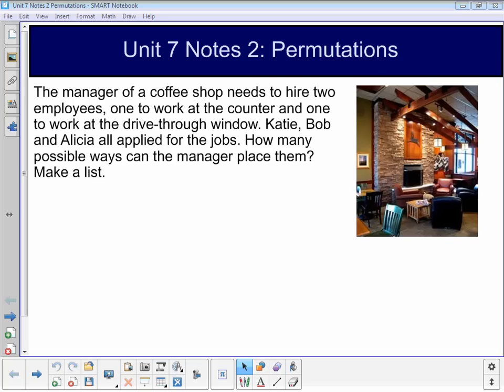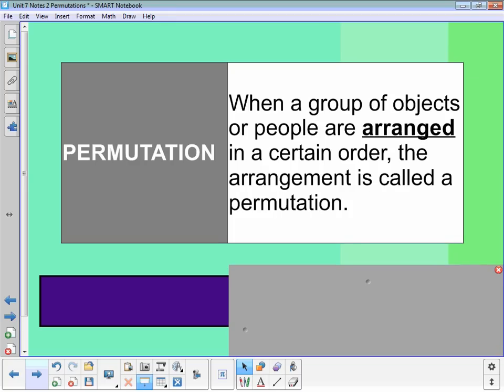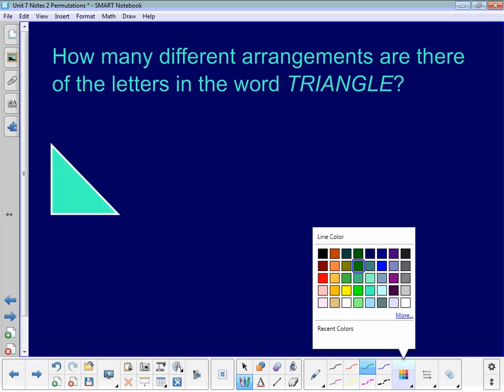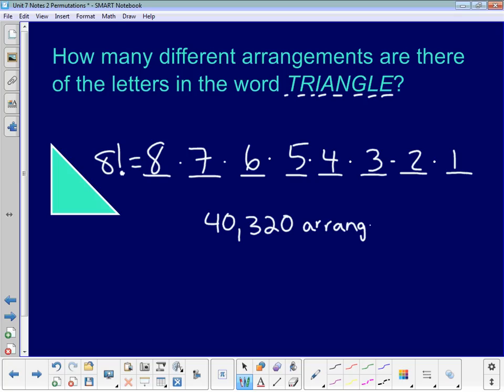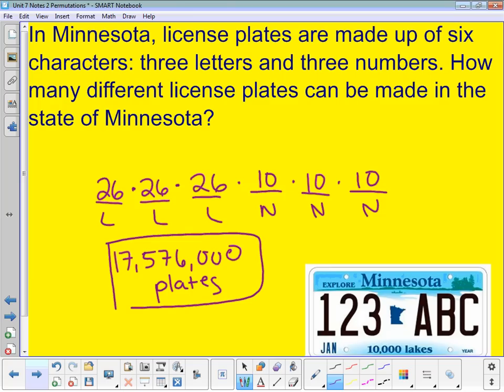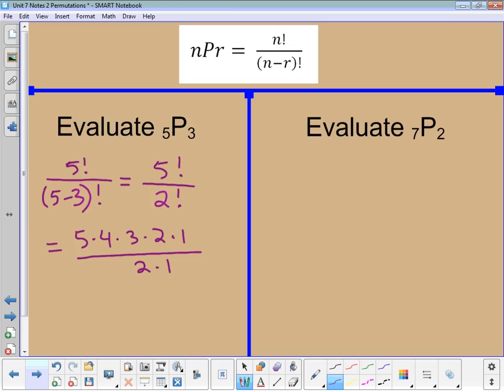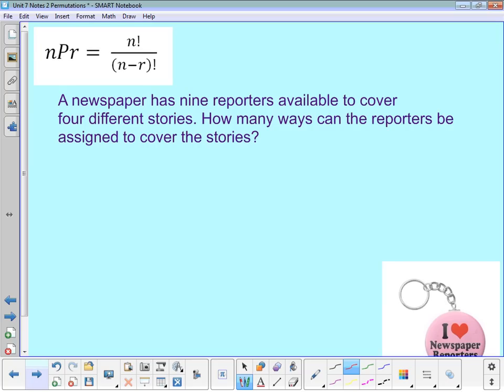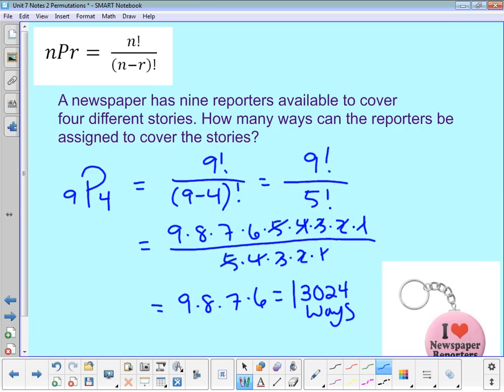Unit 7 Notes 2: Permutations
Check here for all of Mrs. Johnson's Intermediate Algebra and Algebra 2 videos. Farmington High School, Farmington, MN.